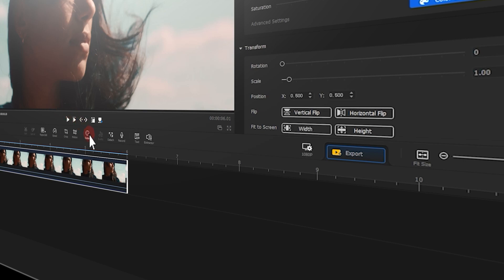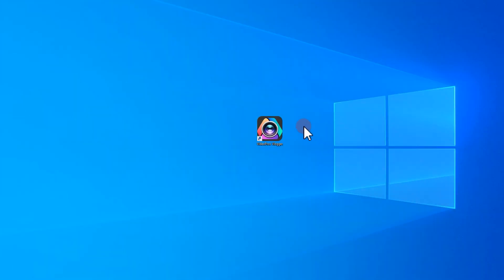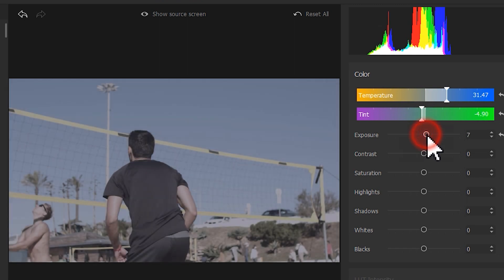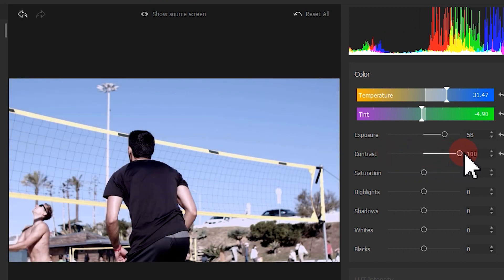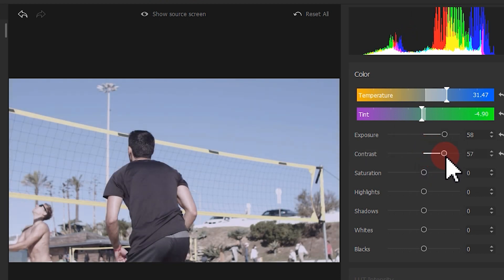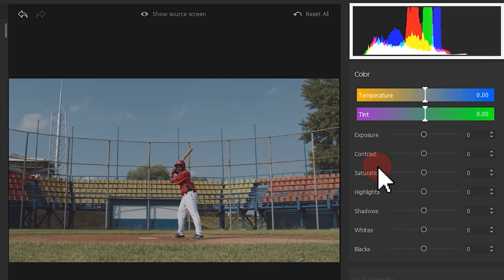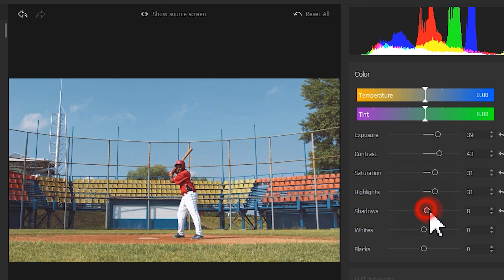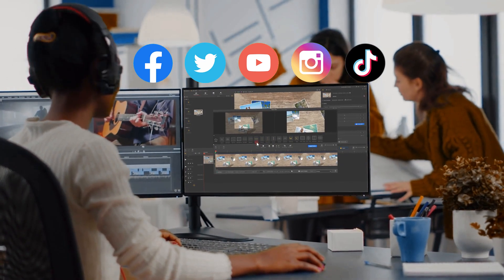Get Perfect White Balance & Exposure | Color Correction in VideoProc Vlogger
By adjusting the white balance, we can get accurate colors regardless of the color temperature of your light source. By tweaking the exposure, we can bring back the details from the over dark or bright areas. So in this 2nd episode of the color correction series, we are going to focus on fixing white balance and exposure inside VideoProc Vlogger - a free-of-charge and feature-rich video editor.
easy color correction color correction how to color correct videos

Timestamp:😻
00:00 Intro
00:50 Steps to get perfect white balance and exposure
03:31 Examples
05:14 Summarize